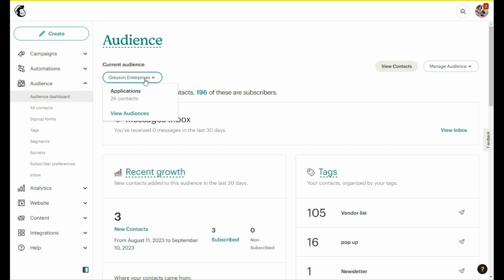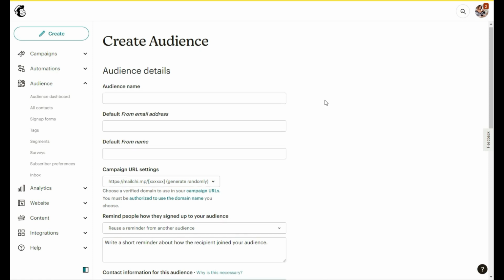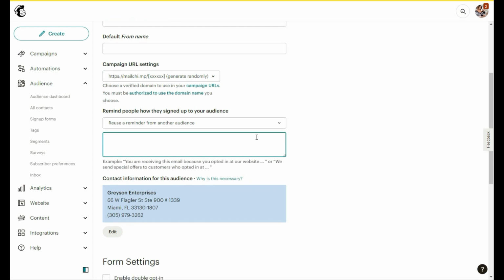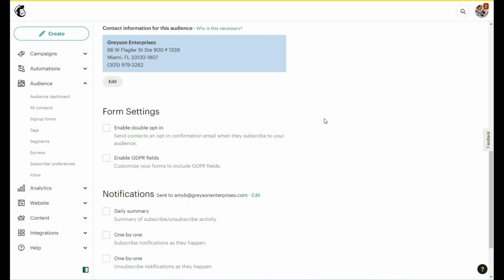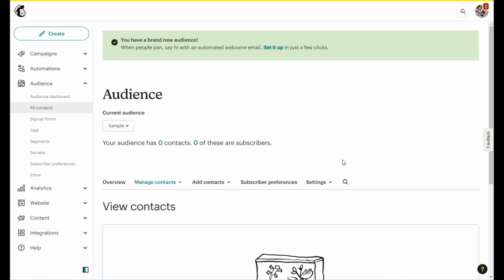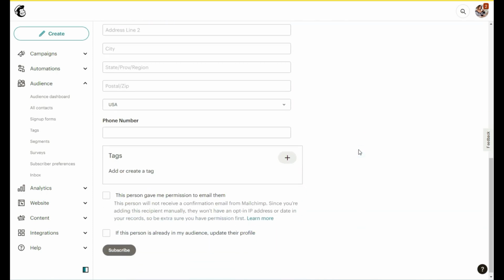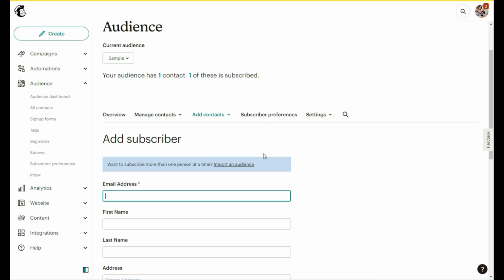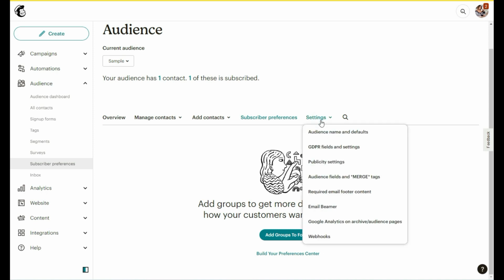Email Marketing 101: How To Create Audiences in MailChimp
📧 Email Marketing Campaigns 101: How To Create Audiences in MailChimp by Bryana Barahona

💫 Learn about creating audiences in Mailchimp through this easy to follow, step-by-step tutorial with our Digital Marketing Lead, Bryana Barahona, tailored to your business!

This video is a part of our exclusive Entrepreneur Business Toolkit, where you'll find a treasure trove of insights to supercharge your business! 📚💼

Don't miss out on expert tips to level up your email marketing campaigns!

✨ Greyson Enterprises is Miami’s Premiere Boutique Consulting + Design Agency. Our team of experts specializes in Web Design, Graphic Design, Logos, Marketing Materials, Branding, Project Management and so much more!

Don't miss out on expert tips to level up your visuals!  📌